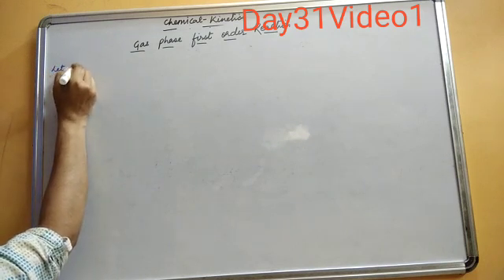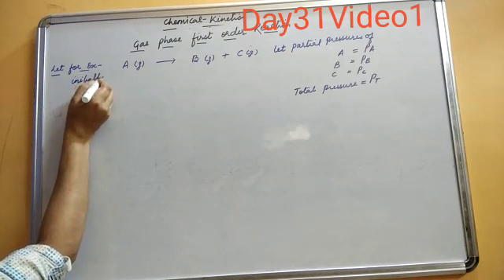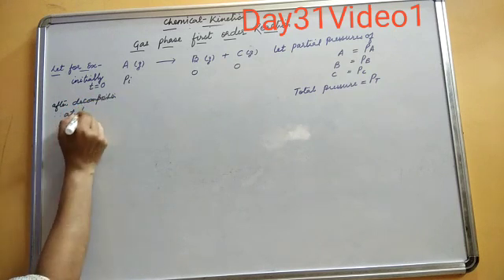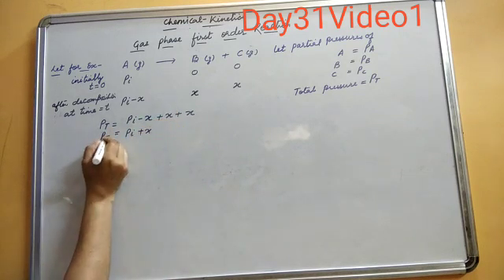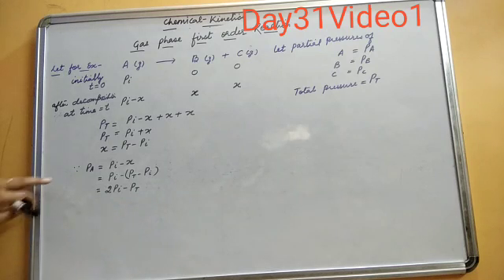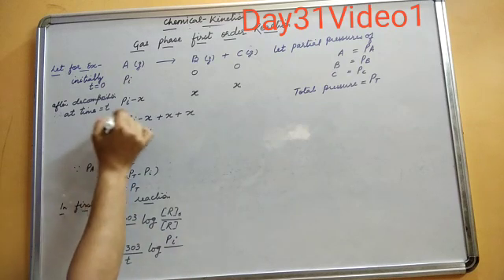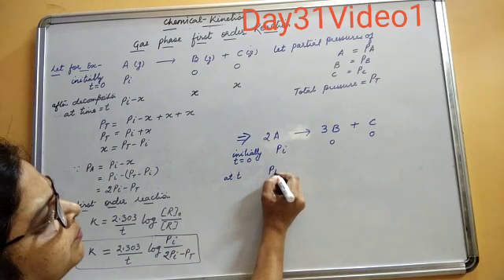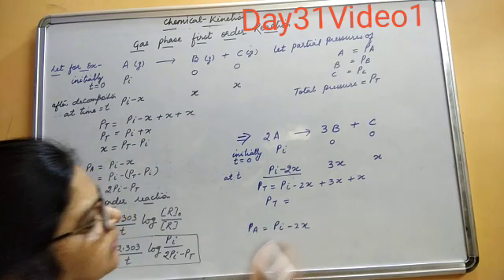STANDARD XII CHEMISTRY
chapter  3 of standard XII chemistry
Chemical kinetics